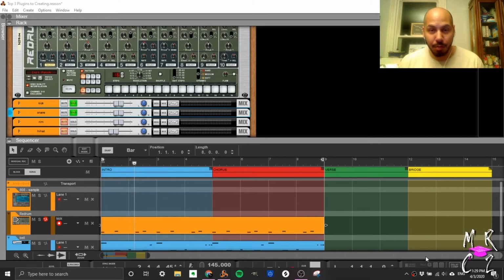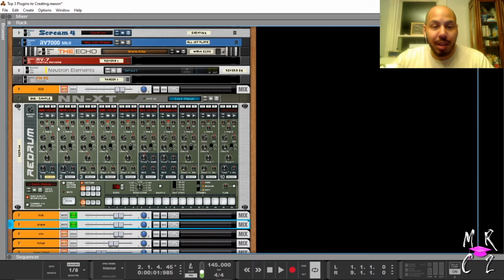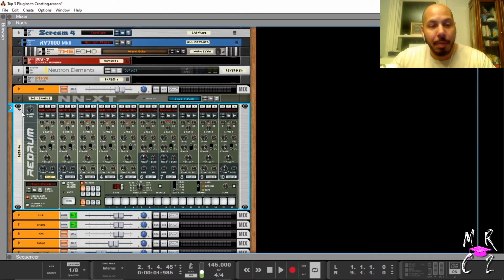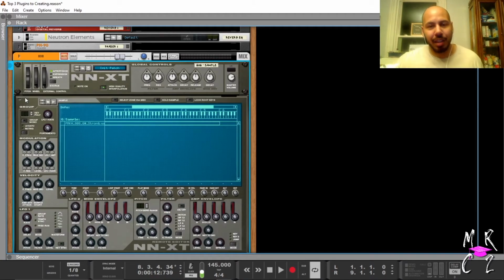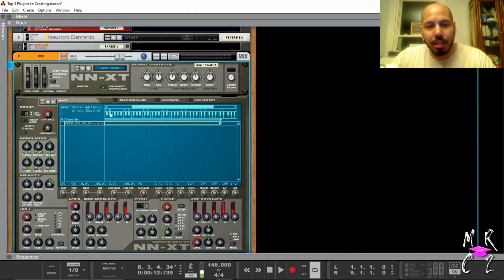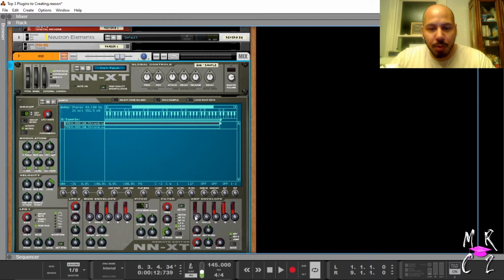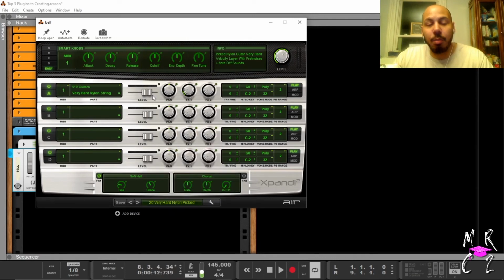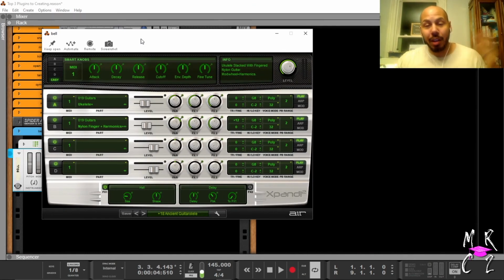I USE THESE 3 PLUGINS ALL THE TIME!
DOWNLOAD MY NEW SOUND KIT